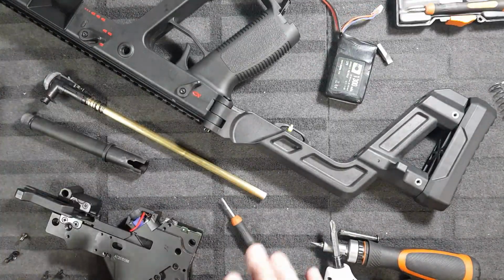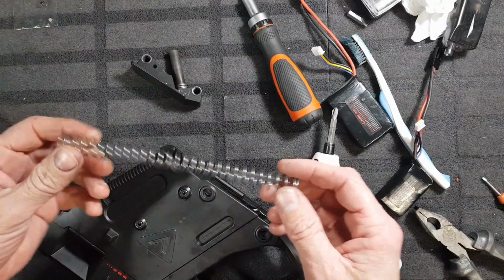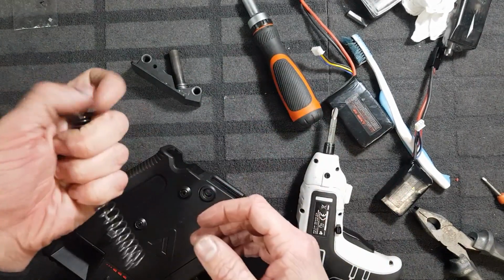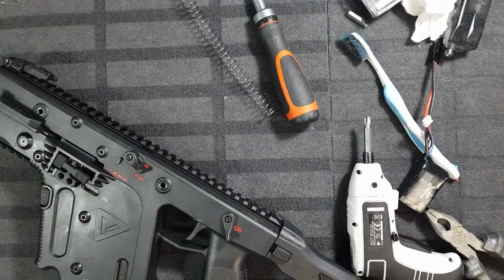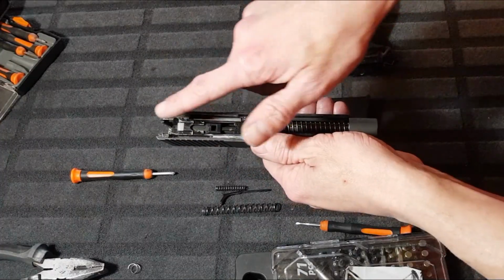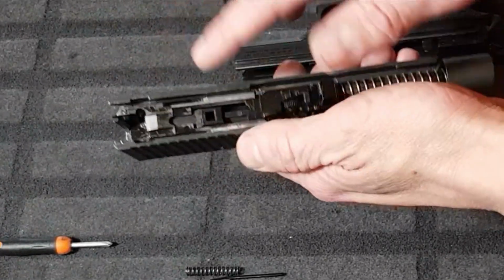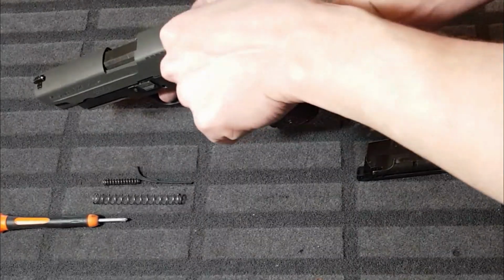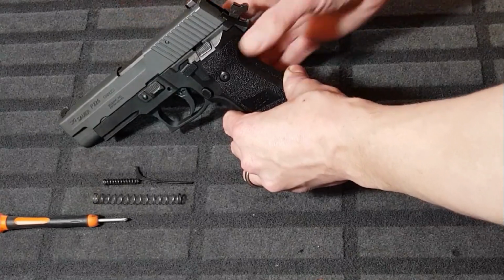A Few More Quick Jobs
TM 226 E2 full of mud & not hopping, a Krytac Vector that got wet, jammed & then had the spring changed to the softest spring ever, a TM 226 RF with a partially fitted Guarder kit & a TM MP7 GBBR that needs a clean, rubber change & mag repair.